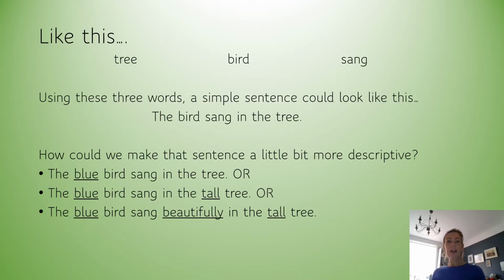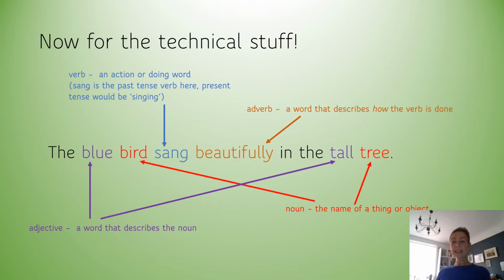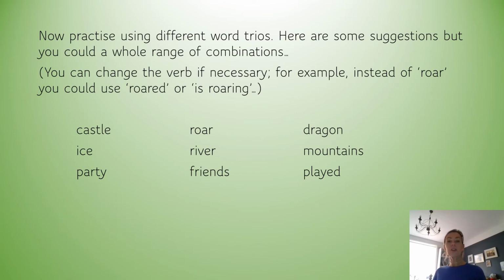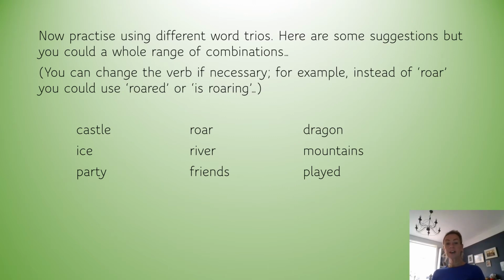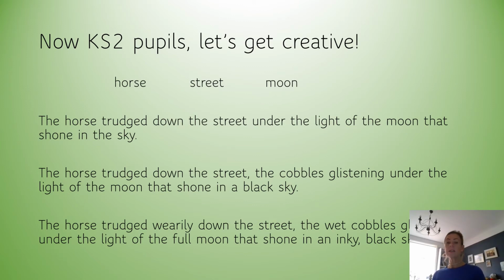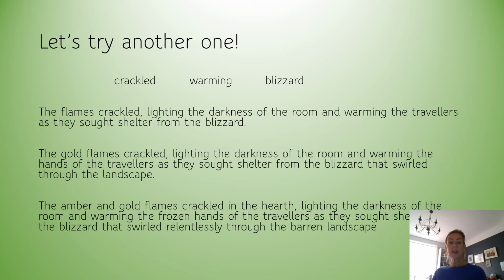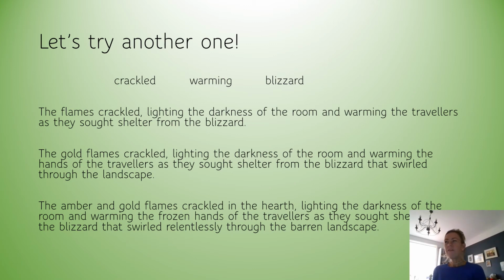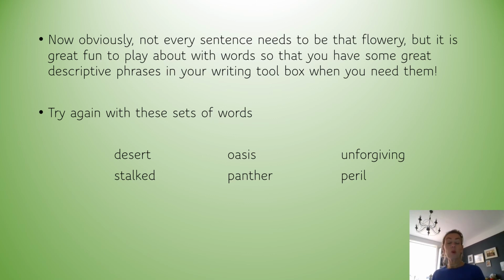Descriptive sentence writing KS1 and KS2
This video gives you some tips for writing descriptive sentences. Have fun playing around with words and writing the most elaborate and descriptive phrases you can manage! Differentiated for both KS1 and KS2.